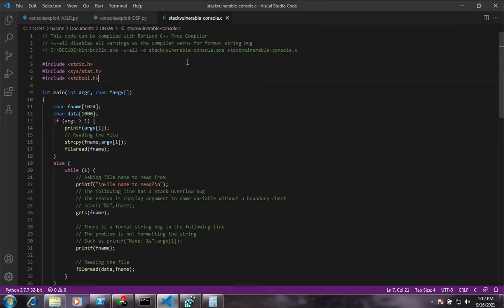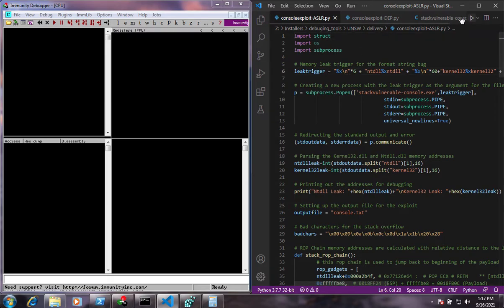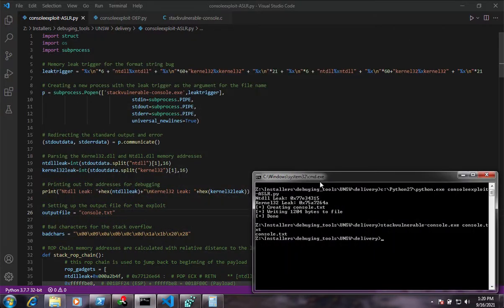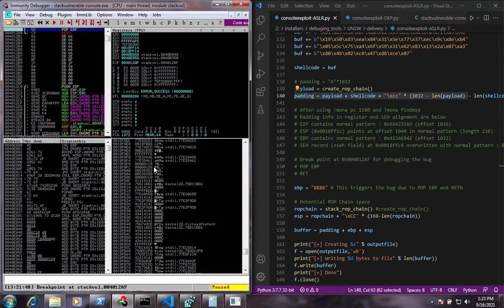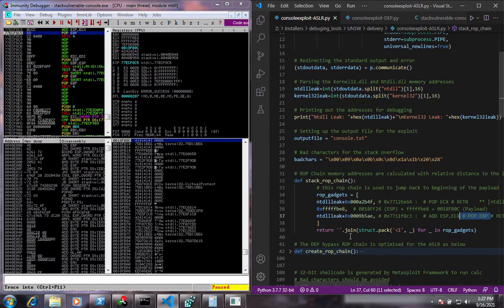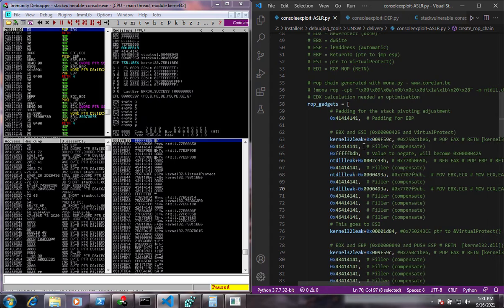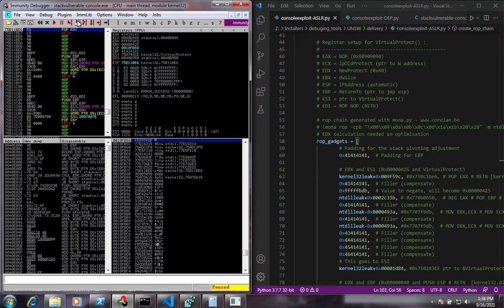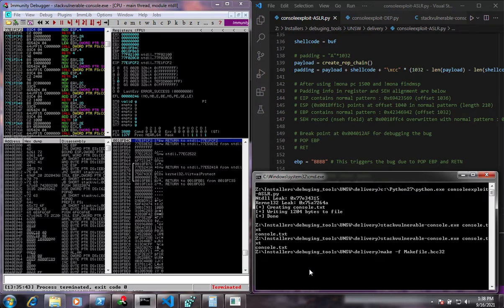ASLR and DEP Exploit Development Demo for UNSW ZEIT8042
Exploitation Demo for ZEIT8042 at UNSW Canberra, prepared by Fatih Ozavci.